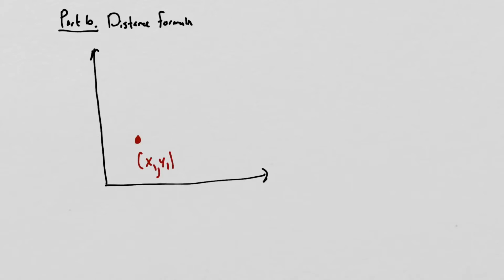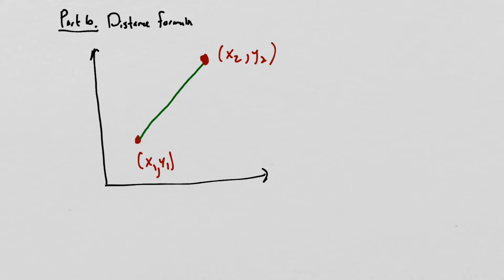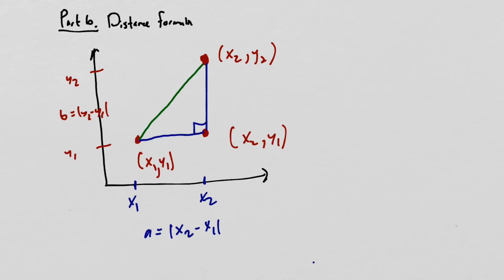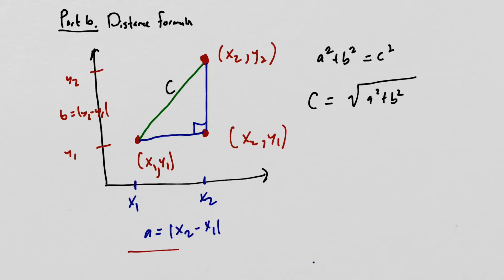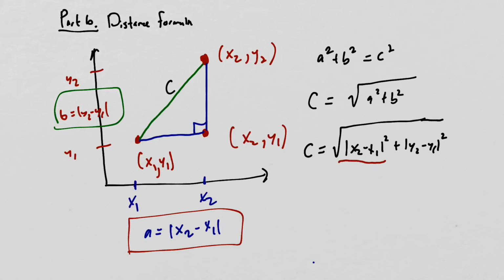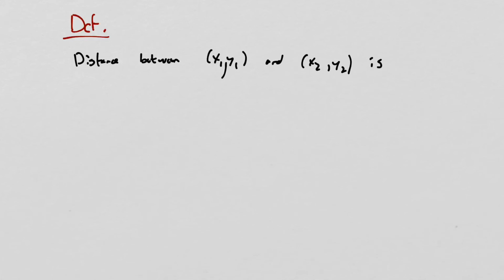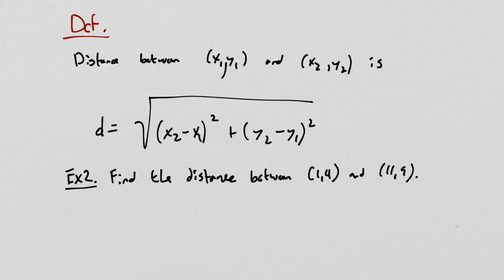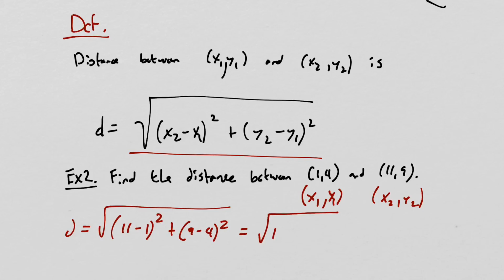Section 2.1 - Part B.